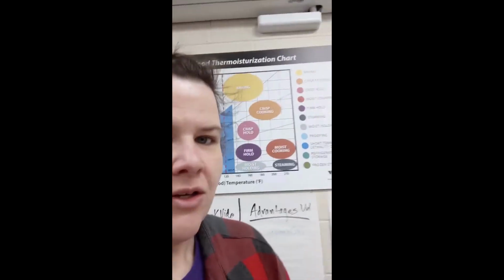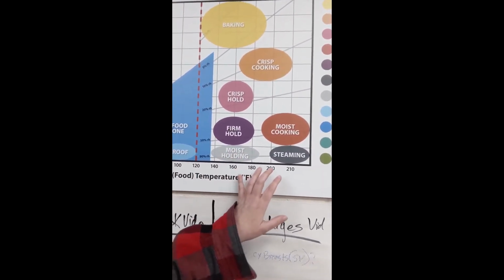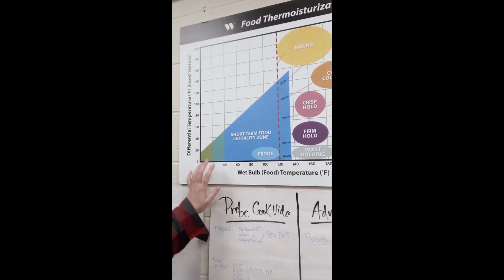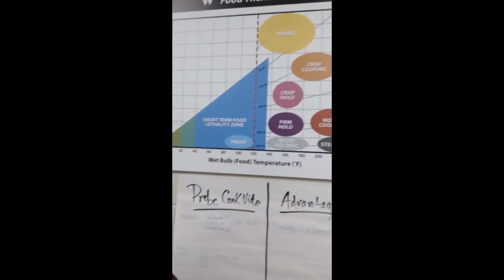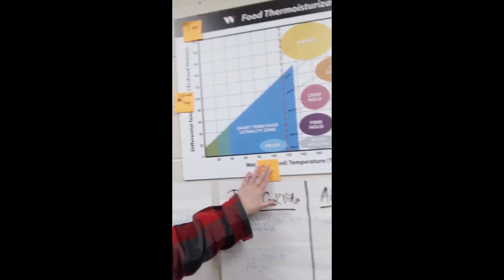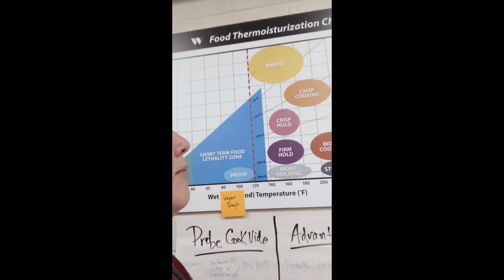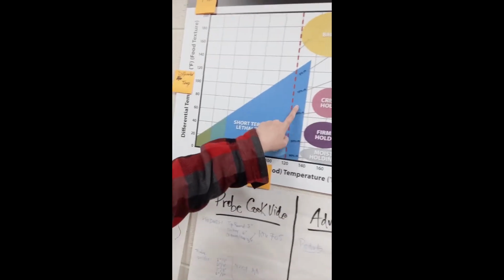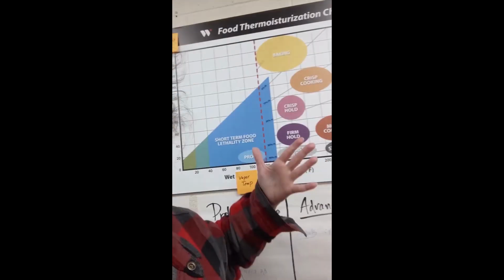What is CVap® Thermoisturization - Chart Explained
Thermoistur-what? "Thermoisturization." It's a big word, but not hard to understand. Chef Sam gives us a quick, basic explanation of the term that puts the power in CVap technology.